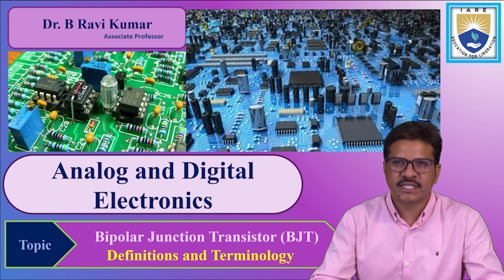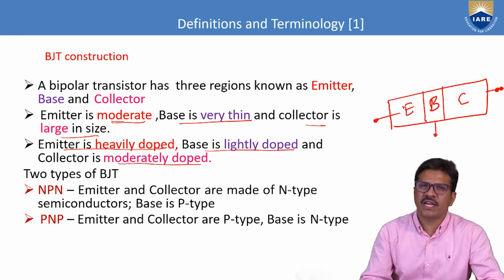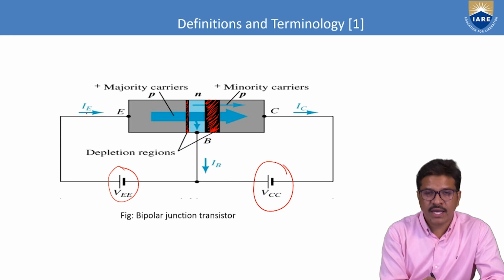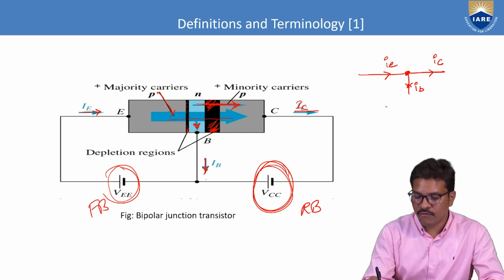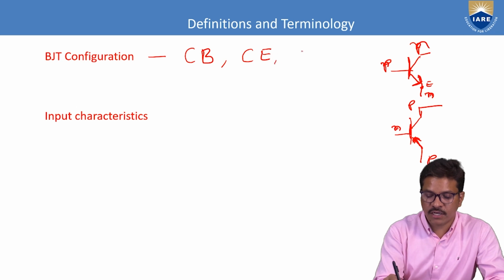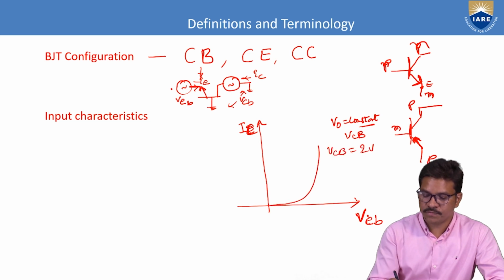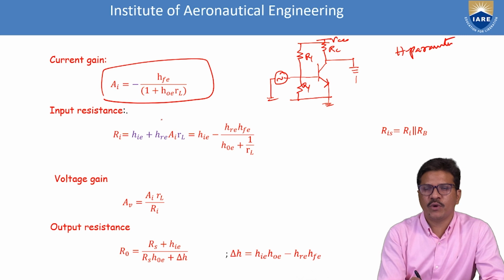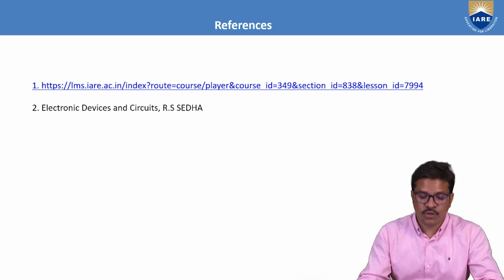Bipolar Junction Transistor BJT Definitions and Terminology by Dr. B Ravi Kumar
Bipolar Junction Transistor BJT Definitions and Terminology by Dr. B Ravi Kumar | IARE
Input and output characteristics of BJT using CE configuration

Telangana, India.